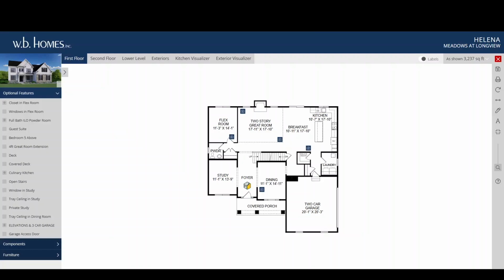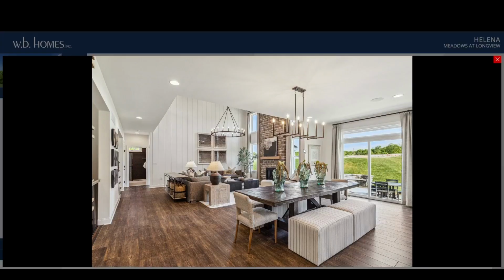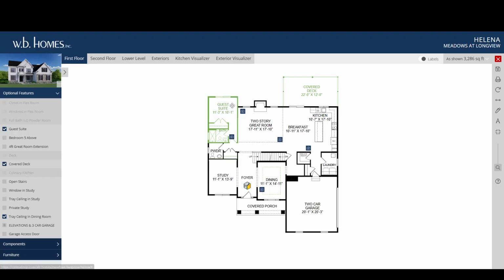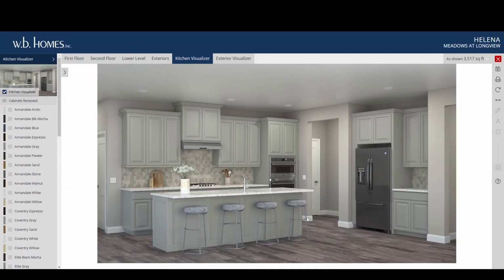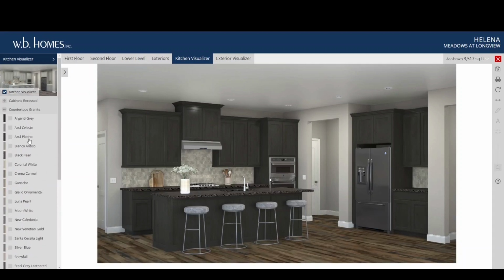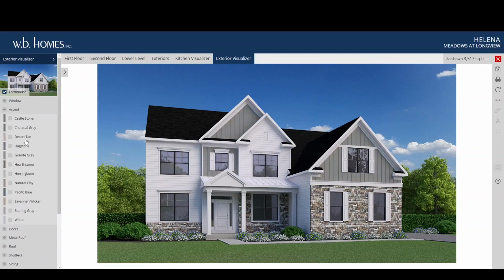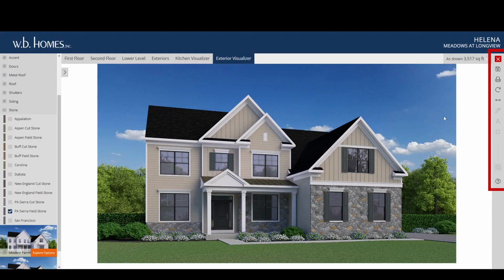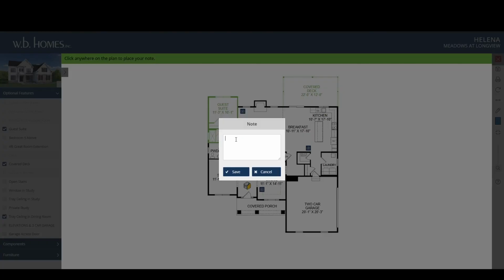How to use a W.B. Homes Interactive Floorplan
In the third video of this series, we will be showing you how to use the IFP, and all of the functionality that goes along with it. This is a longer video, so rewind the video in case you miss anything! We're excited about this one, as it allows for your creativity to blossom. As always, the starting point for this tutorial can be found here: